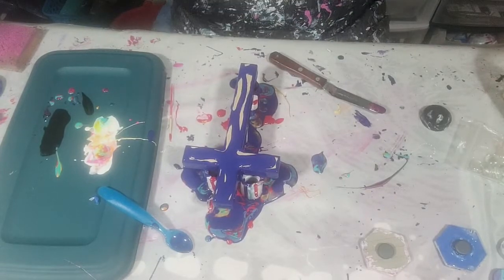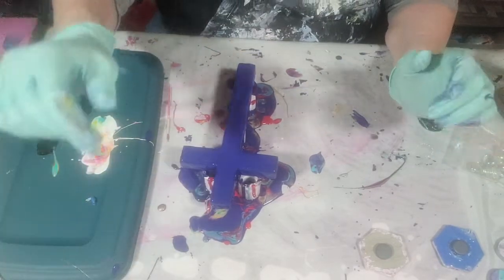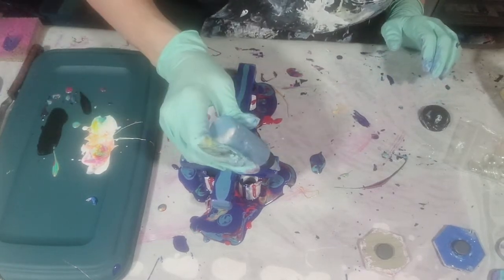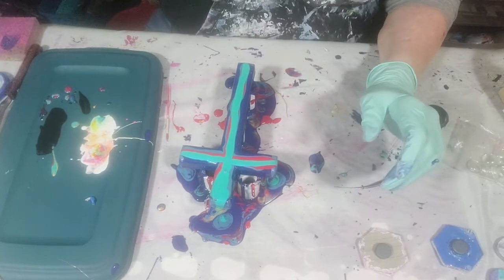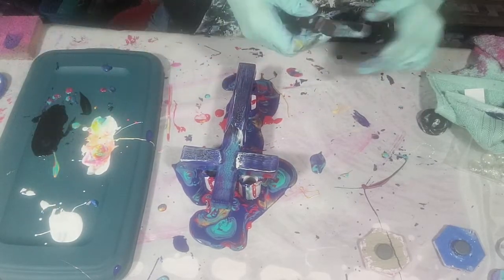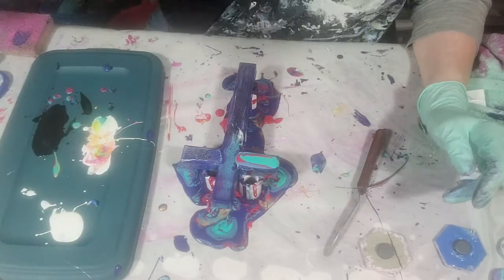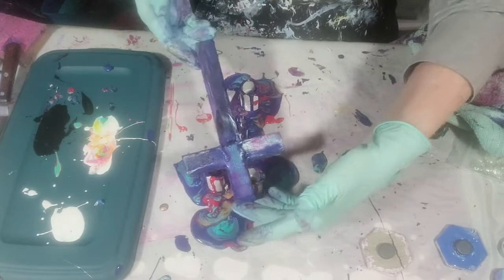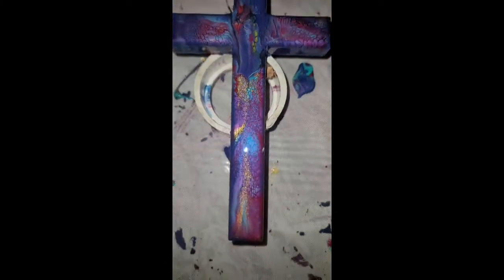65 Beautiful Cross done with Dutch Pour Swipe!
Hello! Thanks for joining me on this wonderful adventure!  Today working on a cross using a Dutch Pour Recipe of American Floetrol and paints in a 1:1 mixture and swiping with Australian Floetrol and Paint 3:1
You can find the pieces I have for sale at my

TODAY: Using Dutch Pour Swipe recipe on a wood cross
Paint Mix Ratio: Dutch pour = 80g Floetrol, 40g Paint, 15g of water Base and flood are the same portions as indicated above with white or black paint
Bloom Paint Mixture: Paint medium=HGTV High gloss-Ultra Deep Base un-tinted Paint 3 parts / 1 Part Polycrylic  and then add paint colors.  Add water to have all consistencies match.   Pillow is Glidden Essentials Semi Gloss White / GAC800 4:1